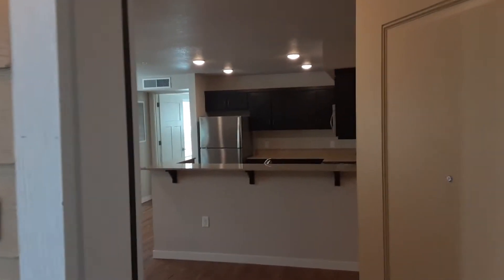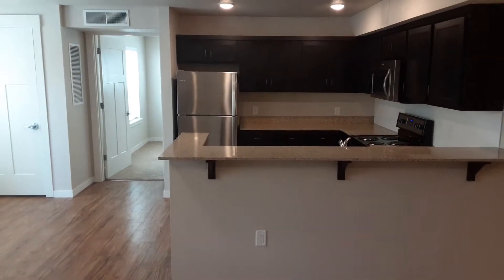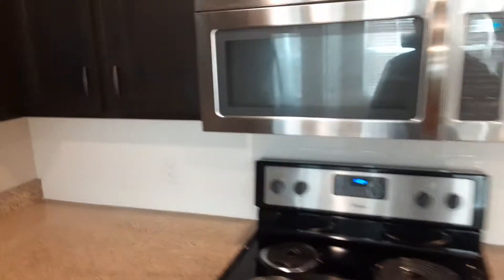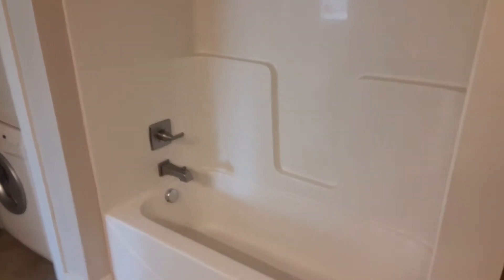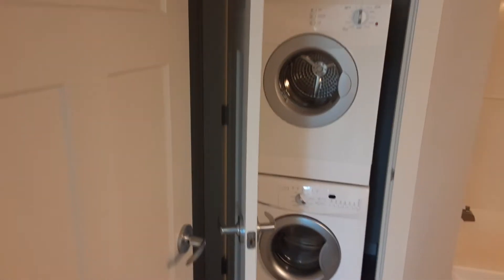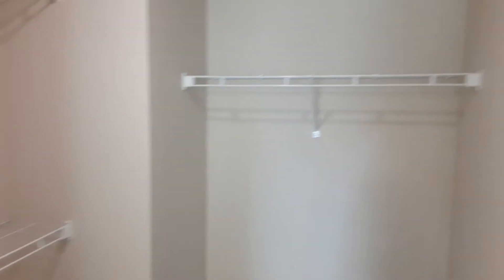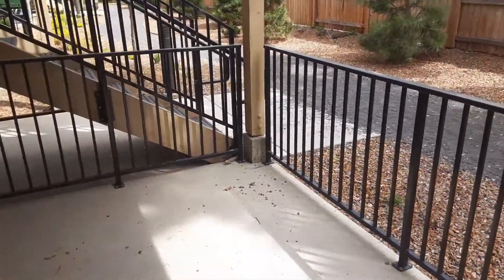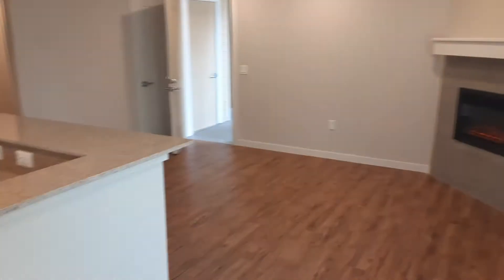Seasons at Farmington Reserve | Bend, OR | 1 Bedroom Barleycorn Floor Plan Walk-Through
Seasons at Farmington Reserve Apartments are located in Bend, OR. Please enjoy our video walk-through of our 867 square foot one bedroom one bathroom Barleycorn floor plan. If you want to find out more about our apartments, please give us a call at or visit our We look forward to hearing from you!